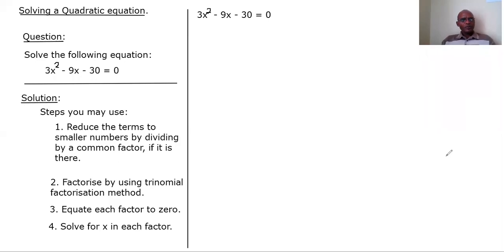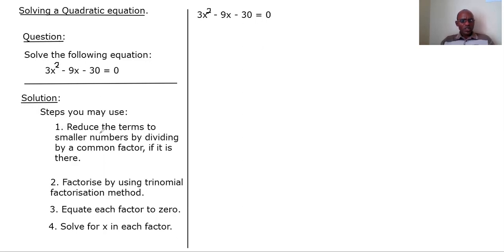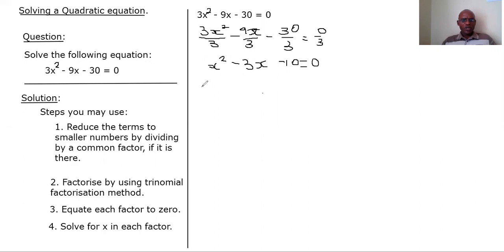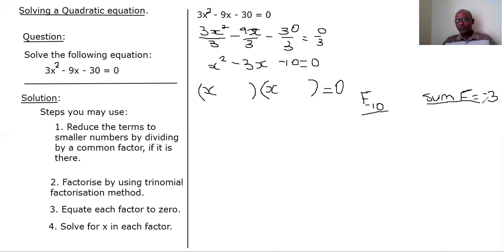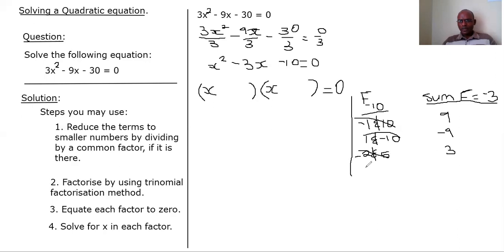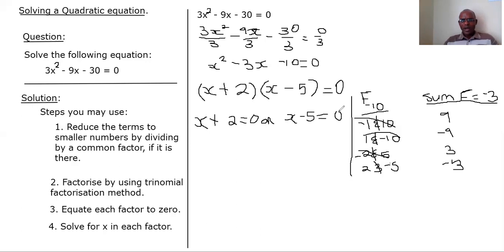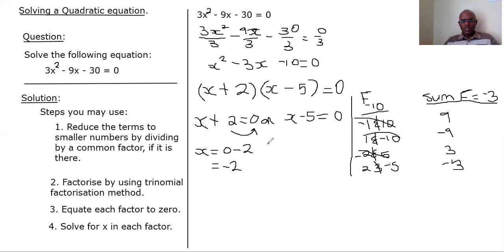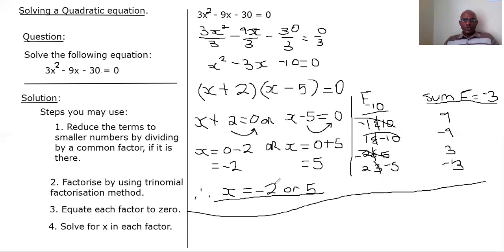Solving a quadratic equation.